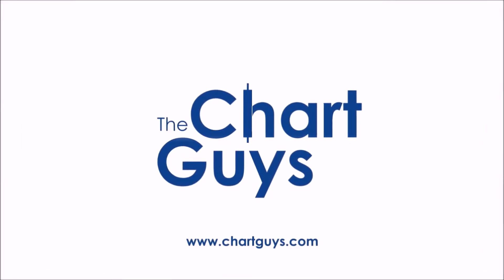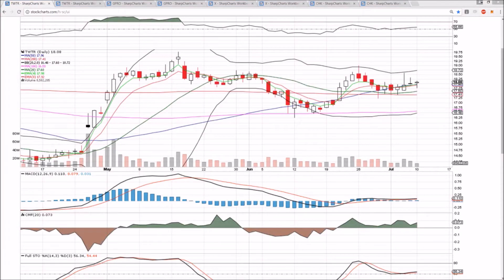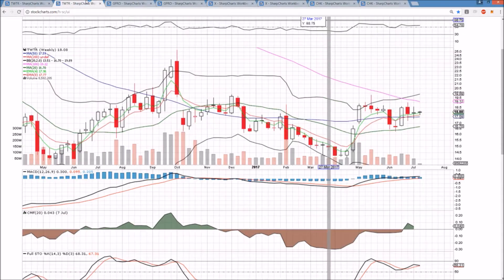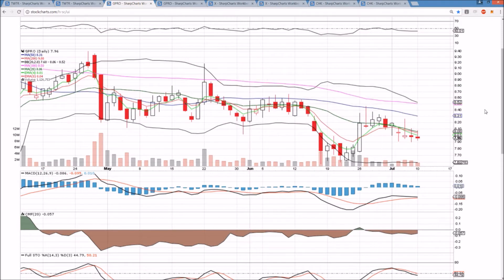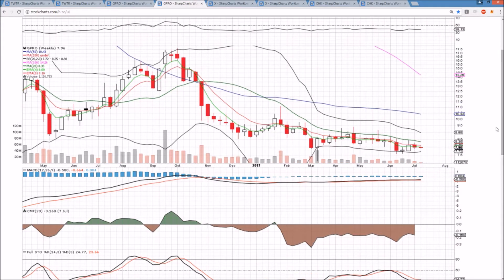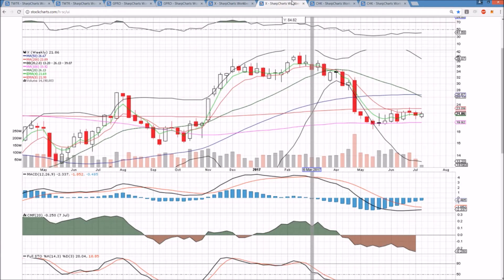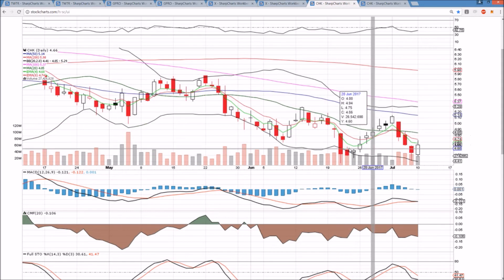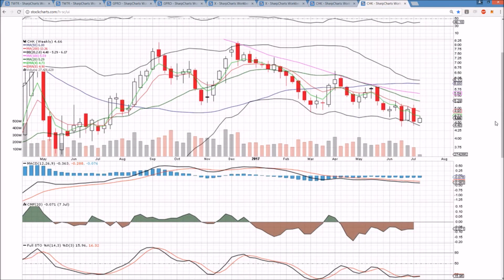TWTR GPRO X CHK Technical Analysis Chart 7/10/2017 by ChartGuys.com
TWTR GPRO X CHK Technical Analysis Chart for 7/10/2017